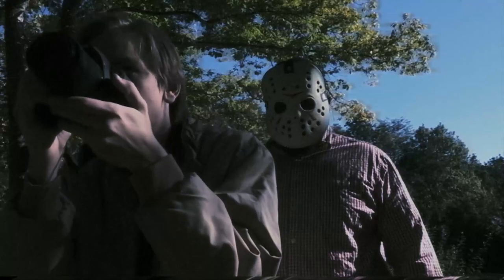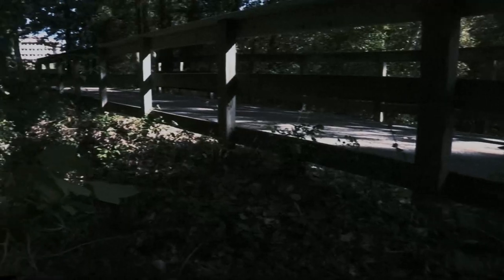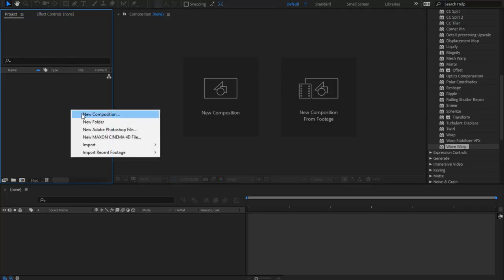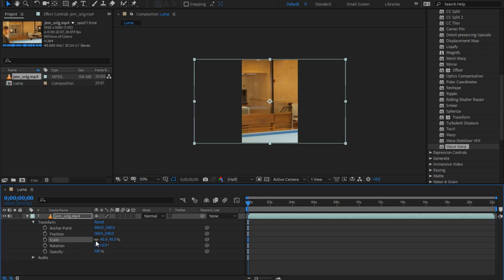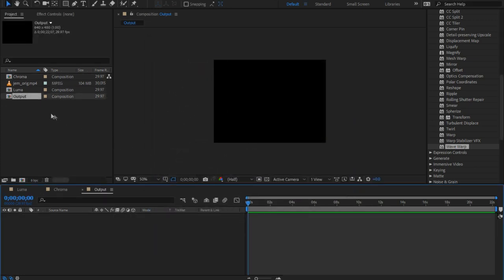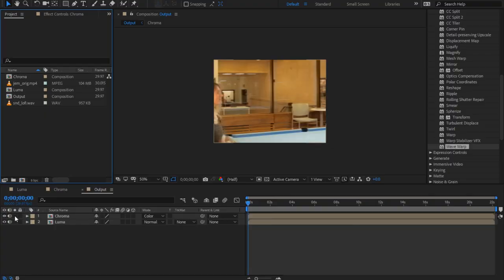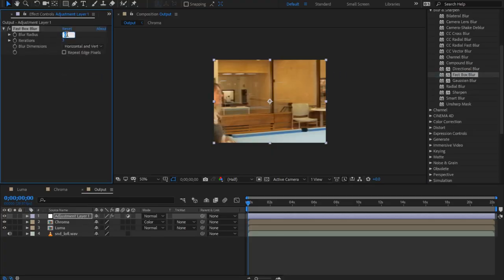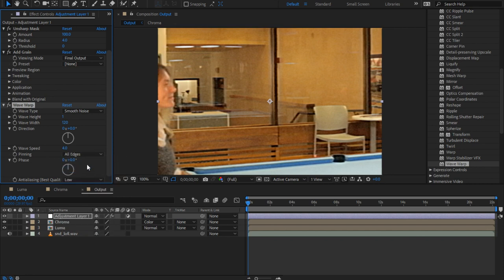(OBSOLETE—SEE DESCRIPTION) How to simulate VHS damage in After Effects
When I made this video back in 2018, YouTube was filled with videos that had awful looking, obviously fake VHS degradation effects. This was meant to improve on the old “make it blurry and displace the color channels” technique that was so prevalent back then. In recent years, people much more talented than I have made much more convincing analog video simulations. These days, you can easily get something considerably better using free open‐source software. If you want to get a realistic VHS effect without using real hardware, I recommend that you use one of the following:

ntsc-rs (works as an After Effects, Premiere, or OpenFX plugin)

To find out how I edited the sound, be sure to watch the follow up to this video

Have any suggestions for how to improve the effect? Be sure to leave a comment sharing your ideas. I’d also love to see anything that’s been done with this effect.